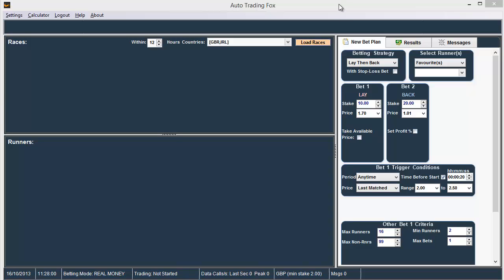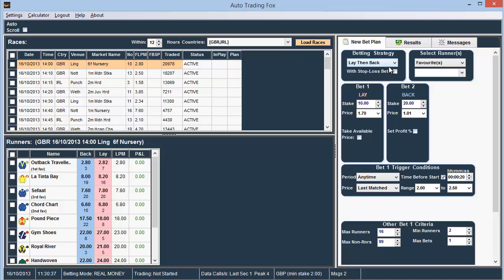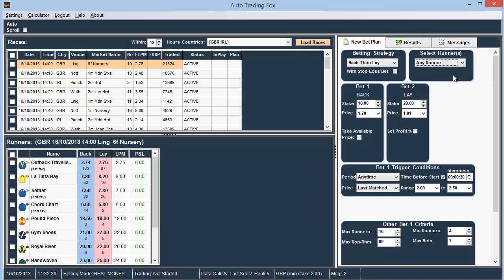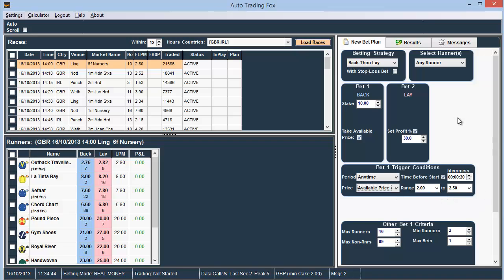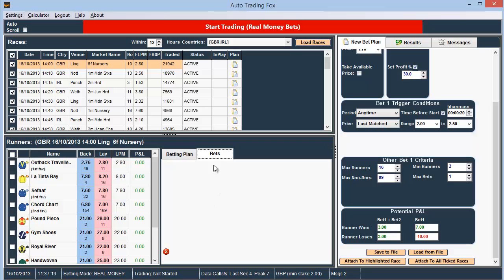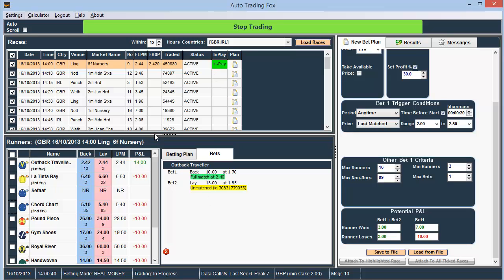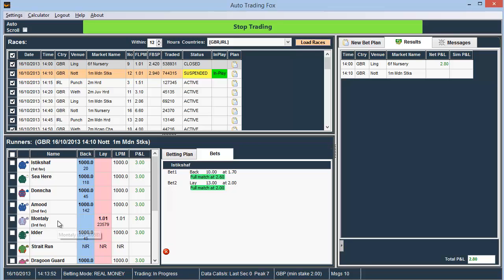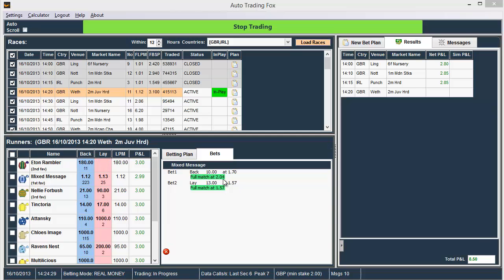Betfair Automated Trading Software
Betfair Automated Trading Software - Auto Trading on Betfair

If you want to automate your bets and trades on Betfair for the Horse markets then you need to take a look at this latest software designed and developed exactly for placing trades automatically on Betfair.

Place straight back or lay bets, as well as complex back then lay, lay then back together with hedging or stop loss capabilities.